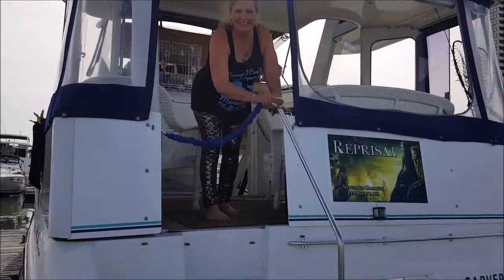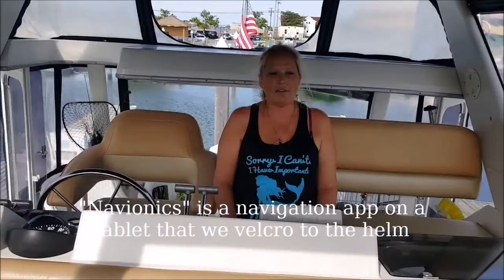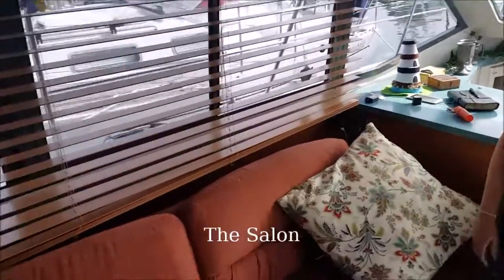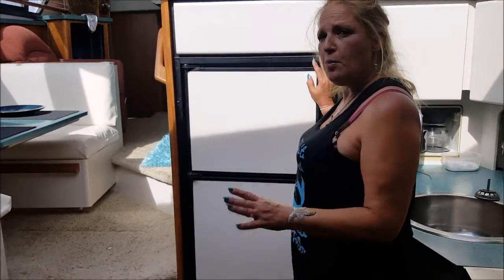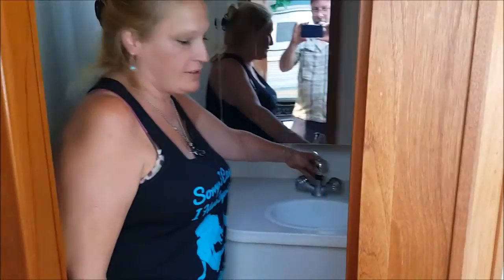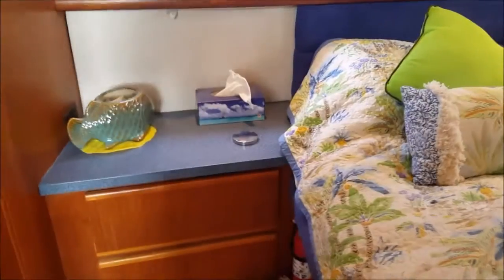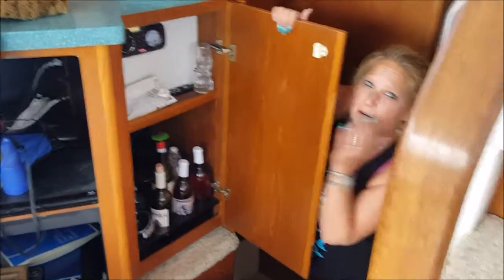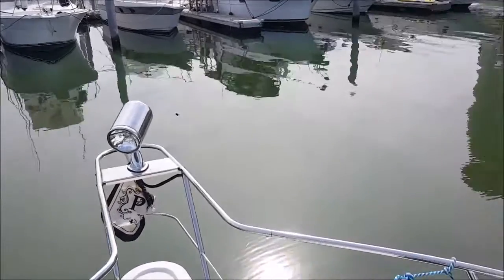A tour of our Carver 355 E10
A tour of our Carver 355 Motor Yacht, located at Neshaminy State Marina.